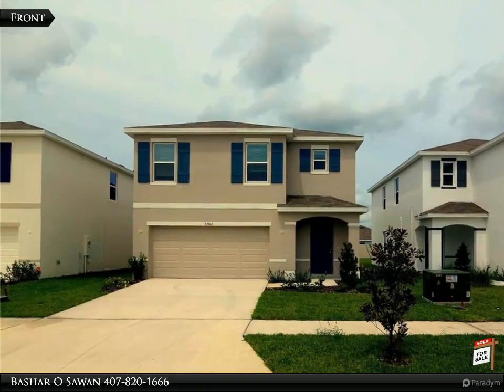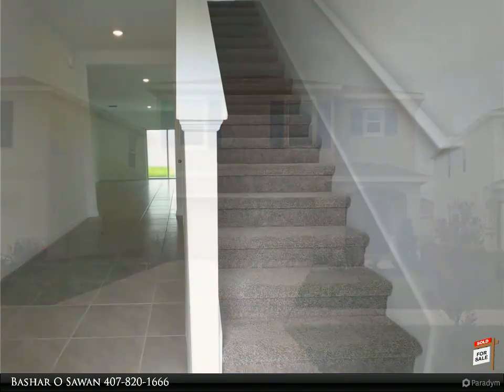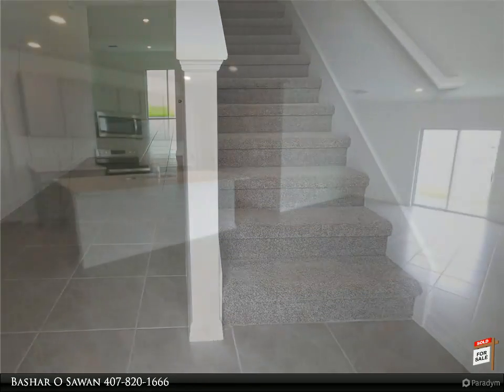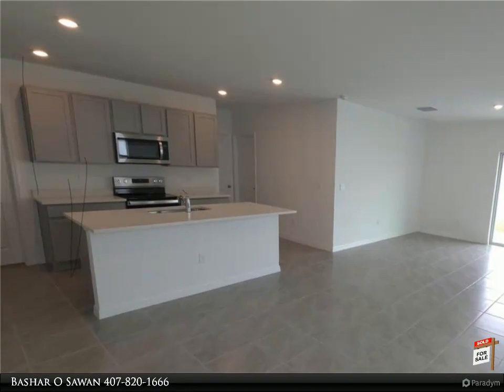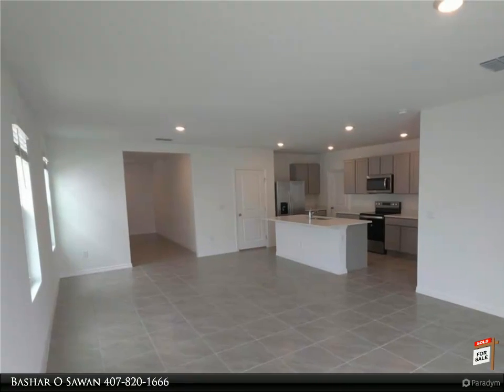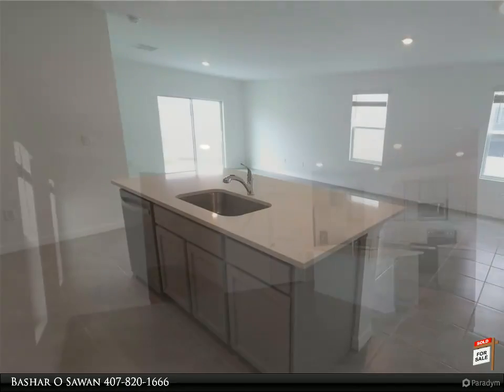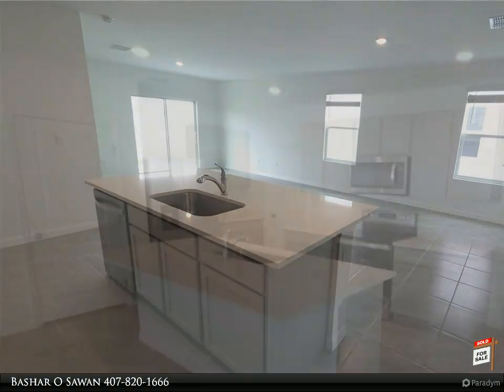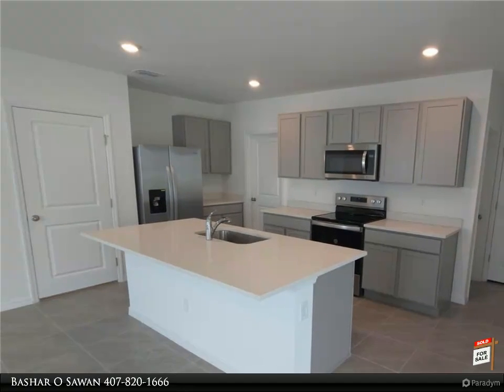Dalton Wade Real Estate Group - 33301 DARLEY DALE TRAIL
Take a good look at this brand-new family friendly two-story home featuring 5 bedrooms, 3 bathrooms with 2-car garage. Over2400 square feet of living space, this spacious home offers an open-concept floor plan with modern kitchen equipped with quartz countertops, an island with barstool seating, stainless steel appliances, a walk-in pantry, and plenty cabinet space. The kitchen opens up to a huge great room for family gatherings and dining areas include sliding glass doors that lead to the back patio. A guest bedroom and a full bathroom are conveniently located on the first floor. As you walk to the second floor, you will land in the loft that could be a nice office area. The master bedroom with an ensuite bathroom featuring dual sinks and a walk-in shower. You will also find a spacious laundry room, a bathroom, and three good size bedrooms. Residents can enjoy access to amenities including three resort-style pools, Tot Lot Parks, an open-air clubhouse with an outdoor kitchen, and walking paths.

3 full bath

Bashar O Sawan
Dalton Wade Real Estate Group